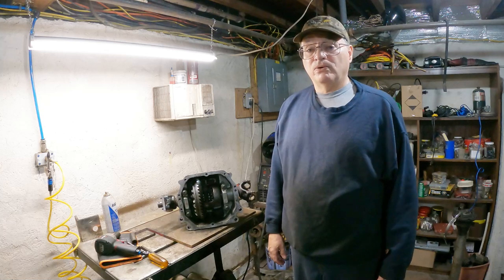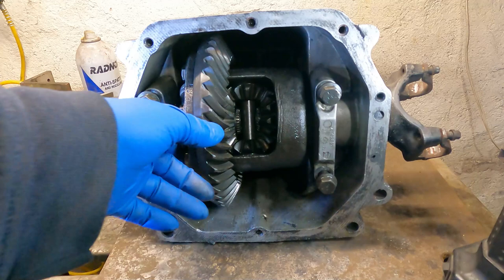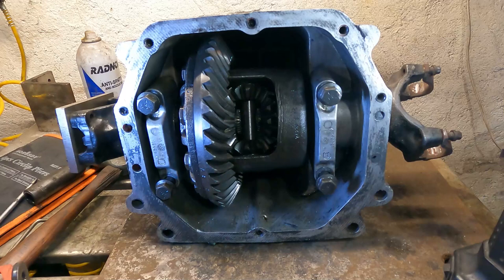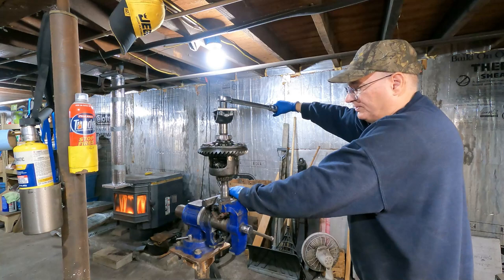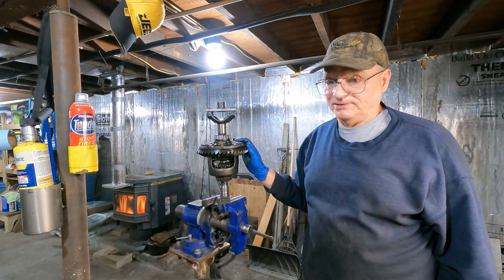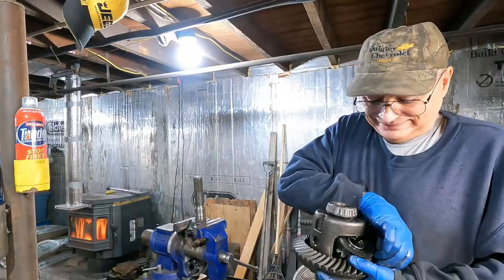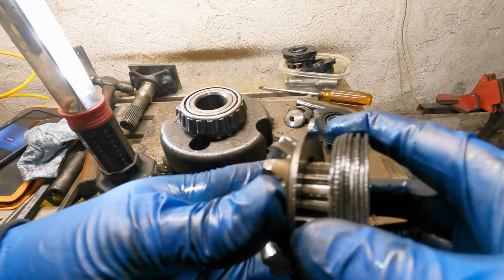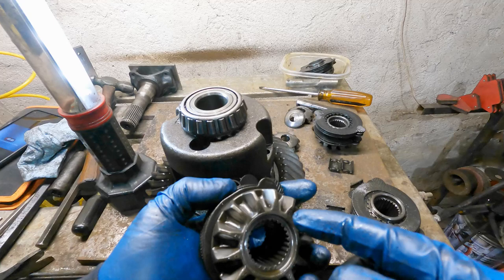Dana Posi Traction Repair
I fix the Posi unit on my Dana 36 and No it is not the clutches.